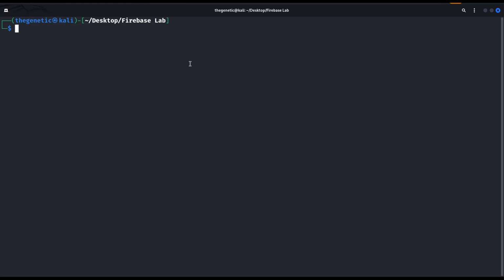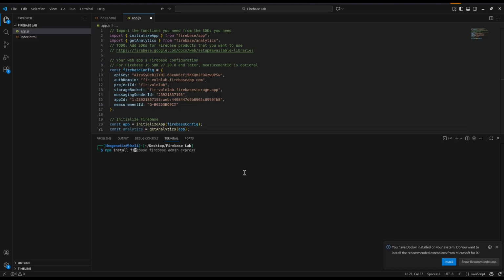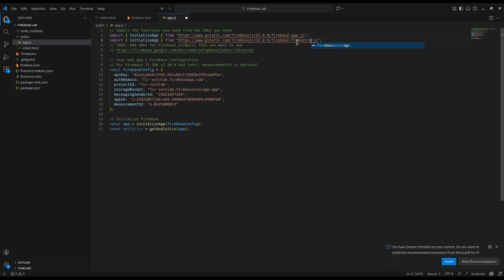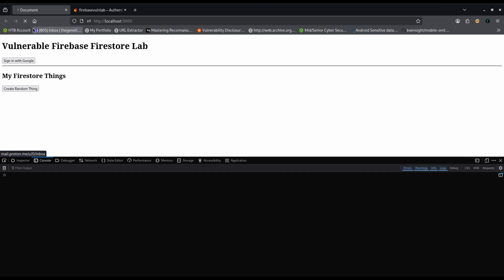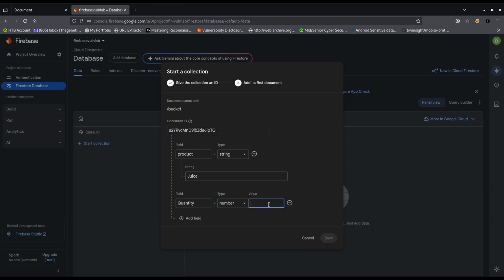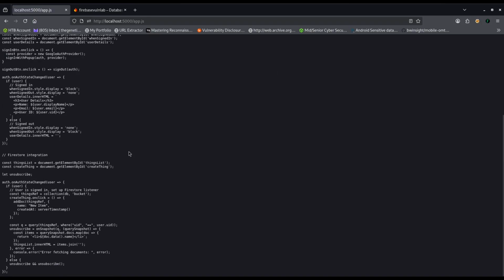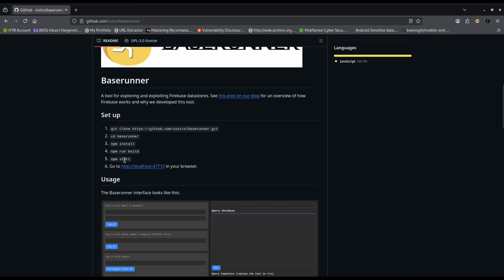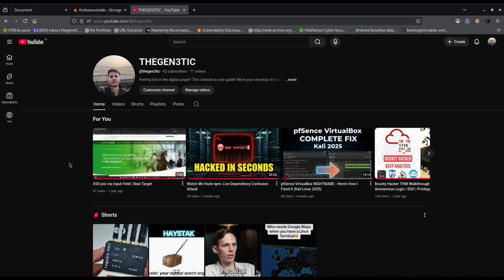Firebase Security Misconfiguration: How I Gained Unauthorized Database Access (Full Lab Guide)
In this hands-on security lab, I demonstrate a critical Firebase Firestore vulnerability that's more common than you think. I built a vulnerable application, exploited security misconfigurations, gained complete database access, and then fixed everything—all in one comprehensive guide.

Contains the vulnerable Firebase app, attack scripts, security fixes, and documentation to recreate this lab yourself.

🔍 What You'll Learn:
- How developers integrate Firebase configs into frontend code
- How attackers discover Firebase / Firestore configurations in client-side JavaScript
- How insecure Firestore Security Rules lead to unauthorized read/write access
- What real-world impact a misconfigured database can have (using only dummy data)
- How to correctly design, implement, and test secure Firebase Security Rules
- How to use Firebase Emulator Suite for safe, offline security testing and bug bounty practice

🔧 Tools & Technologies Used:
- Firebase Firestore Database
- Firebase Authentication (Google OAuth)
- Firebase Security Rules
- Firebase Emulator Suite (for safe testing)
- Custom testing scripts (included in GitHub repo)
- VS Code / Your preferred code editor

This demonstration is conducted in a completely controlled lab environment using intentionally vulnerable code that I created. Never attempt to test or exploit security vulnerabilities on systems you don't own or without explicit written permission. Always follow ethical hacking guidelines and applicable laws.